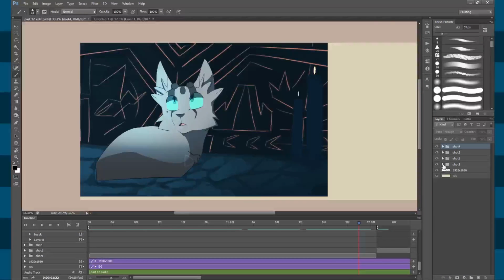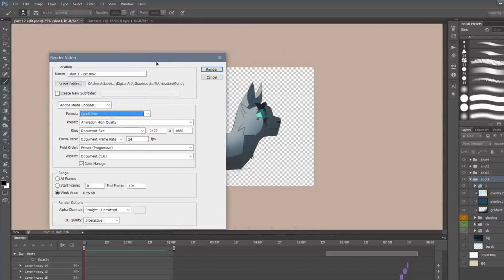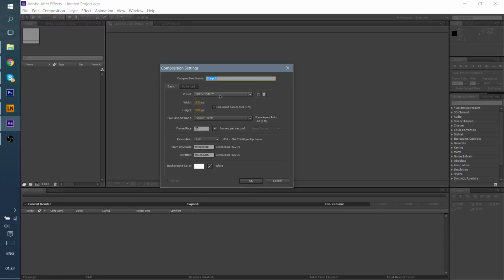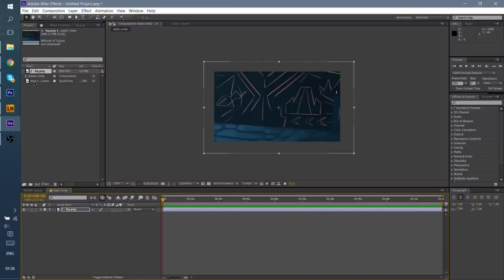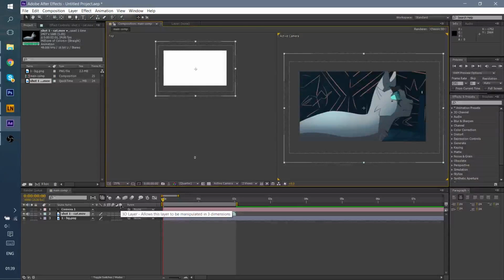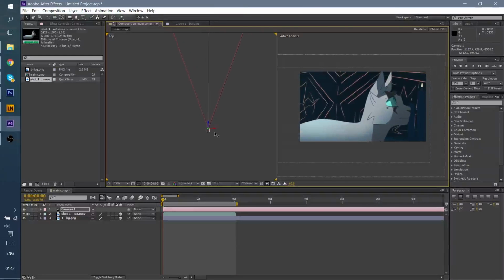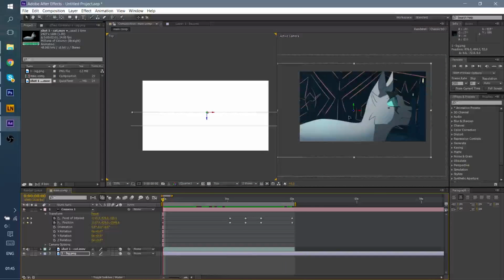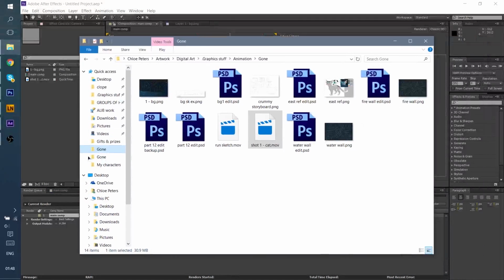Animation in Photoshop Step-by-Step: #3 Rendering in Photoshop, Editing in After Effects (final)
SORRY THIS IS MUCH LONGER THAN THE OTHERS I couldn't really cut much :')

This will probably be the least useful video in this series, since it mainly covers just After Effects which some people may not have. If you have a different editing program that's fine! There should be plenty of tutorials out there covering basics :D the after effects segment may be confusing, so again, if you have any questions concerning this video, feel free to ask! I'll try to reply asap.

(I do not have a lot of knowledge about After Effects however, so if your questions concern more advanced stuff in After Effects I may not be able to answer, I'm sorry!)

In an attempt to help people out, I decided to show my step-by-step process when creating an animation. In the last video we finished the animation by colouring and shading, this time we'll render what we've created and edit it in After Effects!

That's all the tutorials for now, but in the future I may cover:
- Lip syncing
- in depth Photoshop animation basics

Program: Photoshop CS6 EXTENDED
Recording Program: Open Broadcaster Software
Editing Program: After Effects CS6